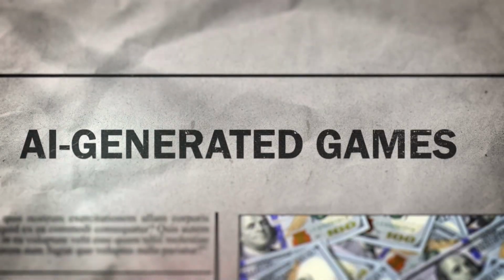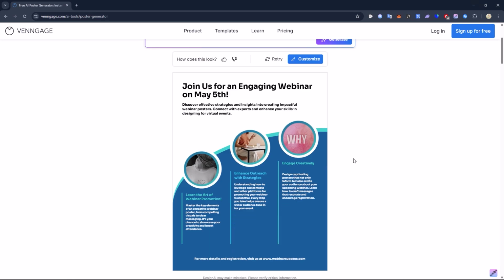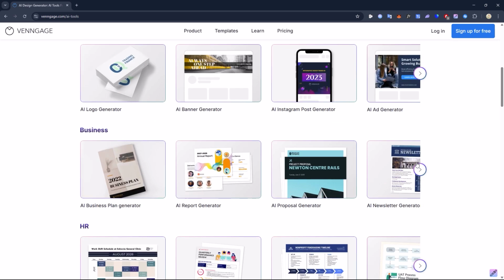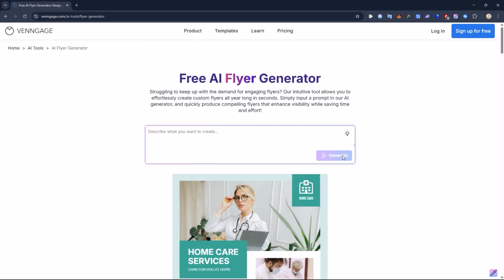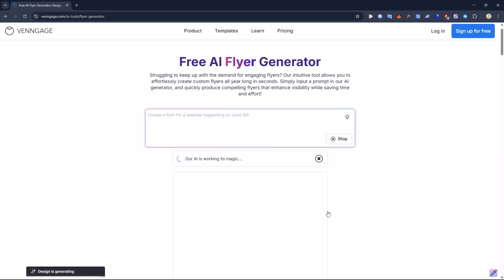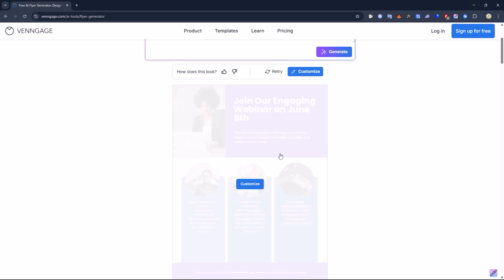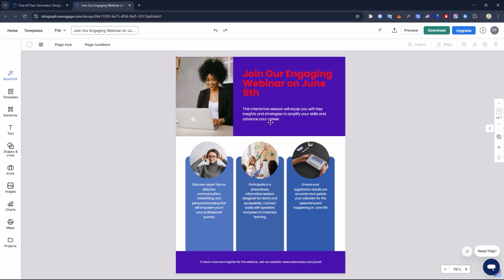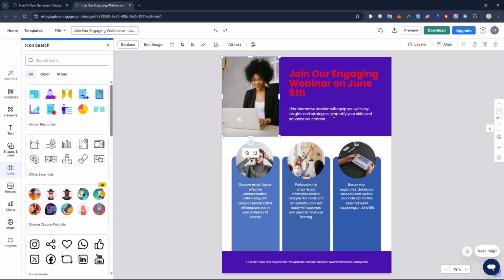How I Made This Flyer Less Than 60 Seconds (No Design Skills Needed)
⏱️ Got 60 seconds?
In this quick tip, I’ll show you how to make a professional-looking party or event flyer using just a simple prompt — no design skills needed.

🔧 Tool: AI Flyer Generator
🎨 Fully customizable: colors, fonts, icons, and more
💼 Perfect for busy marketers who want clean, polished visuals without the hassle of design work.